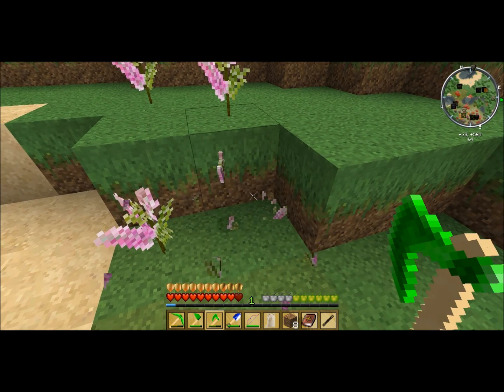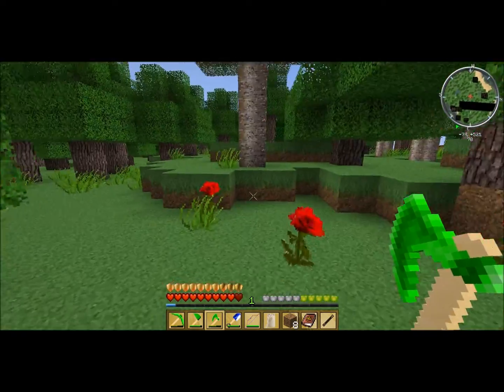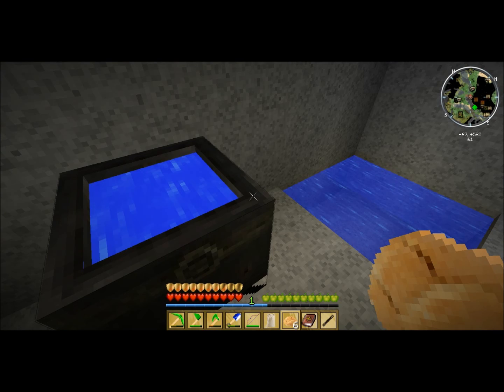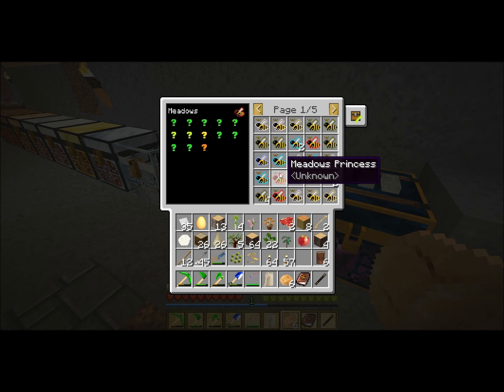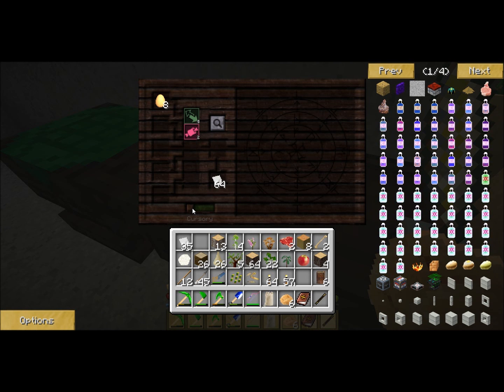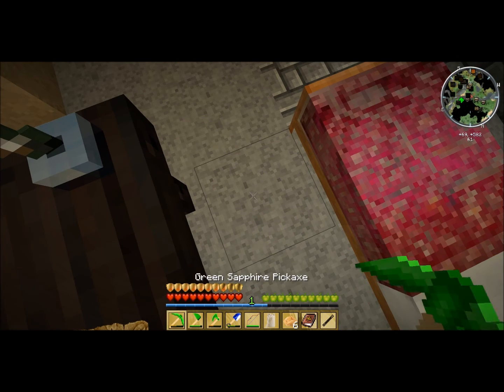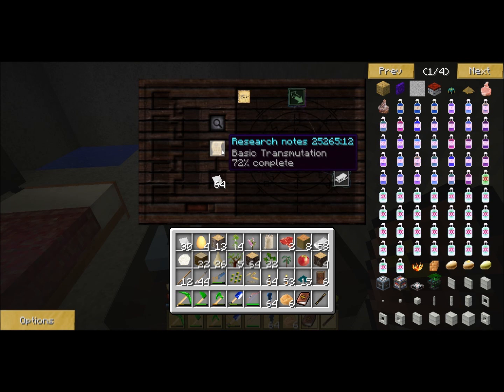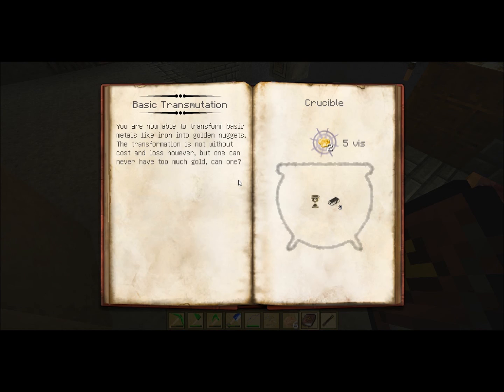Minecraft Lets-Play FTB Ultimate 21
My first video series featuring myself playing the Feed The Beast ultimate mod pack.
For much better videos of Minecraft please see any of these channels and their associates:

I don't make any money, and none of these people know me, I'm simply a fan of their work.